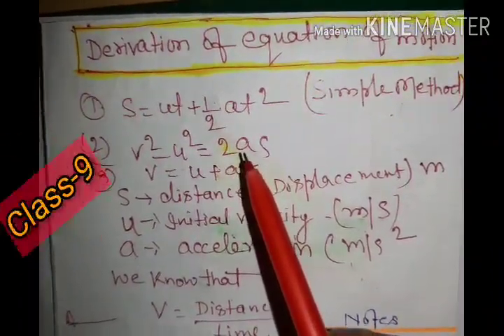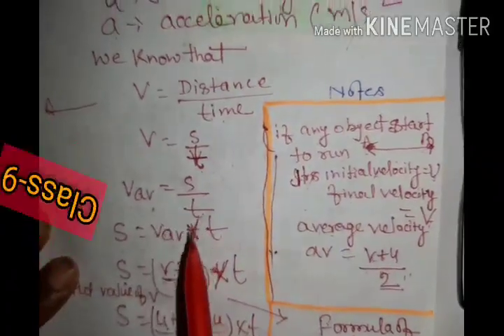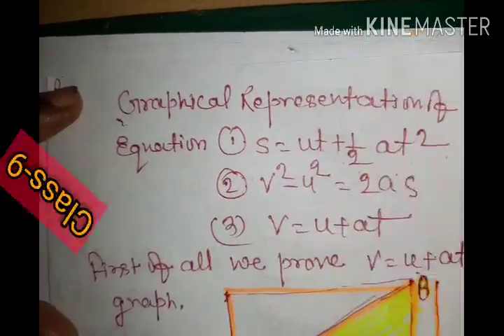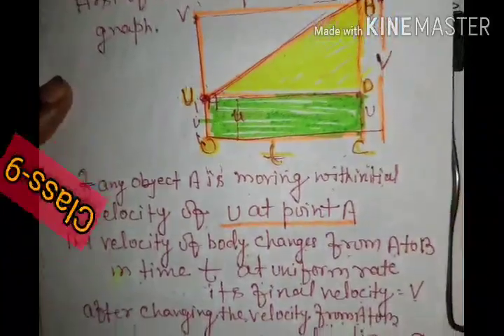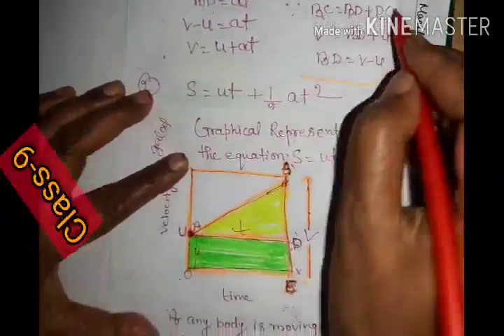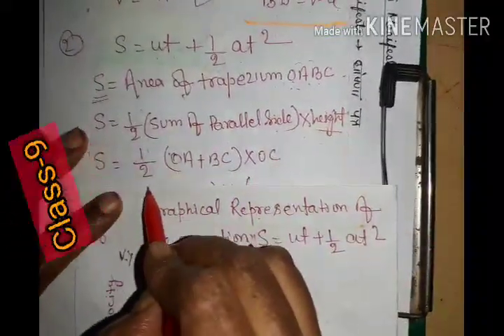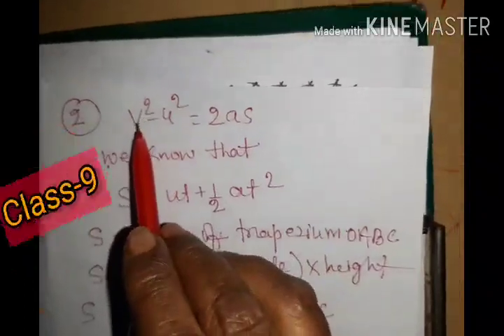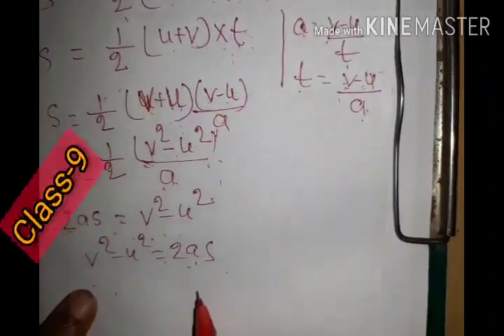Class-9 Derivation of Equation of Motion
Derivation of Equation of Motion